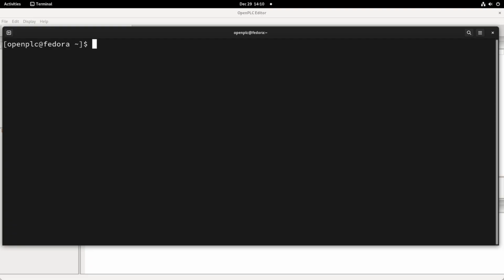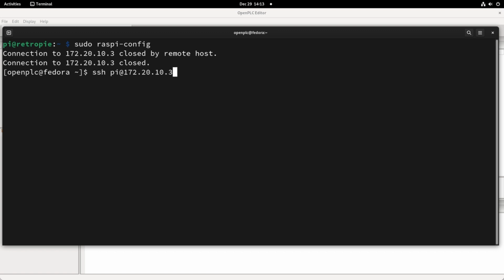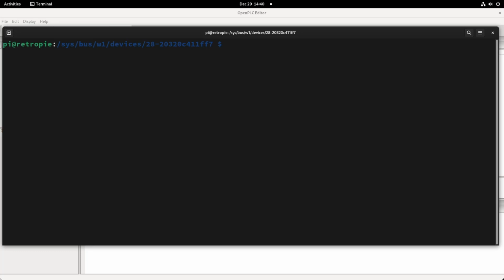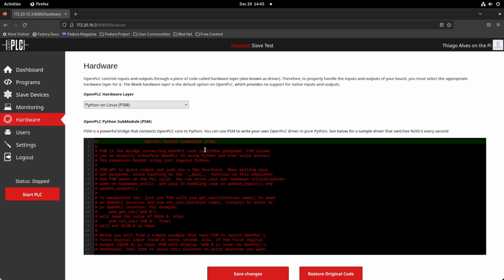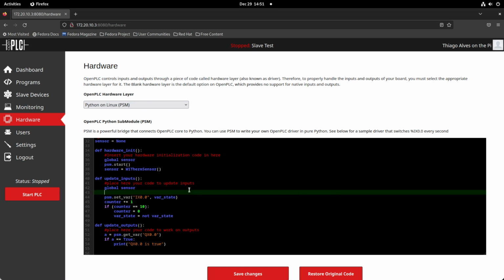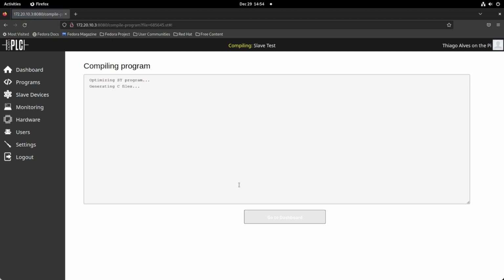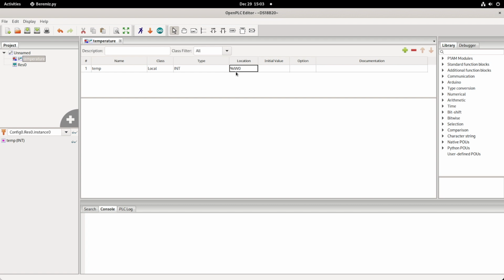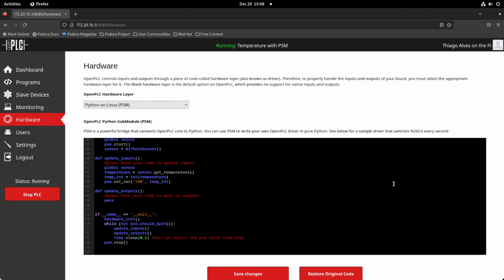Writing OpenPLC drivers using PSM - DS18B20 on Raspberry Pi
How can you read temperature on a Raspberry Pi with no analog inputs? Today you will learn how to use OpenPLC's Python SubModule (PSM) to easily write hardware drivers to interface unsupported sensors with OpenPLC. On this video you will see a step-by-step example application adding support for the DS18B20 digital temperature sensor on a Raspberry Pi. Other sensors and hardware peripherals can be added using the same principles with PSM.

Enabling 1-Wire on the Pi 03:22
Wiring 04:15
Testing on terminal 05:25
Testing on Python 08:15
Enable PSM driver 10:52
Writing PSM code 12:40
Creating test project 19:12
Testing 22:45